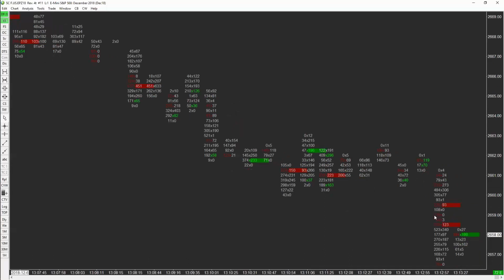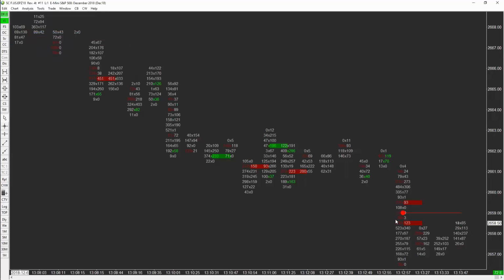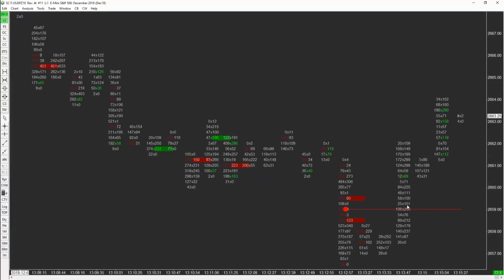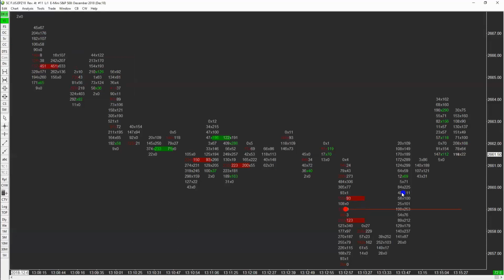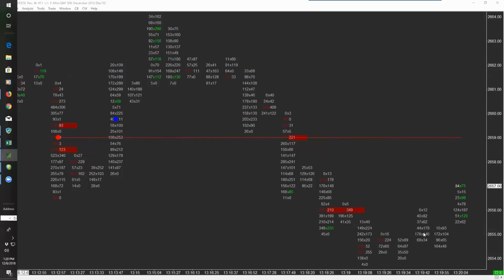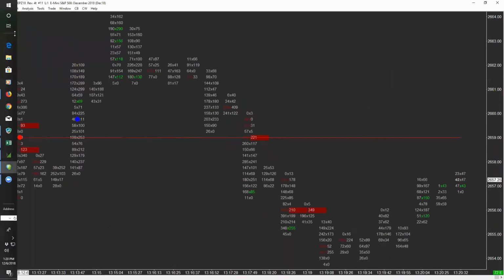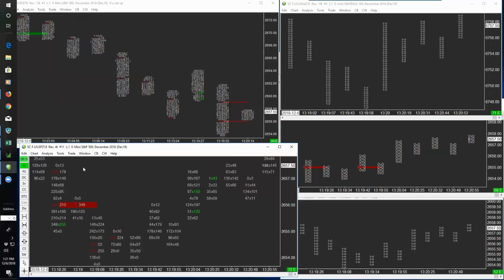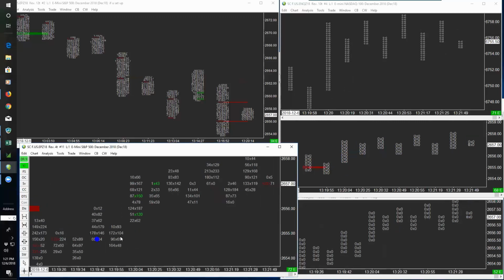Using the Verbal Journal LIVE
Check out Anthony showing just a few ways to build confidence.  Document your opinions using the Verbal Journal.